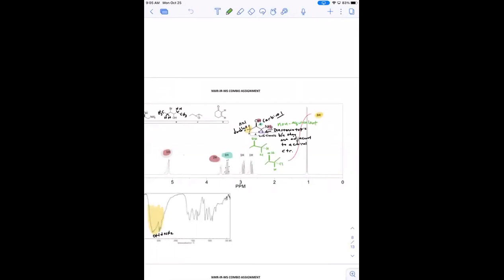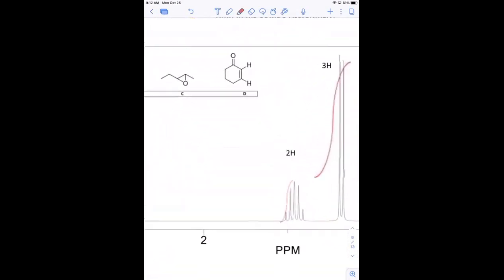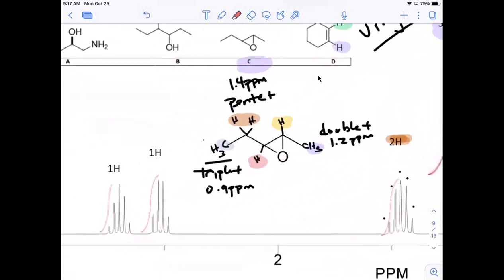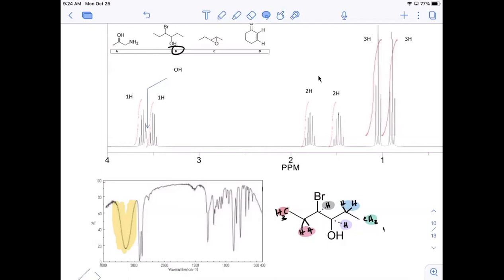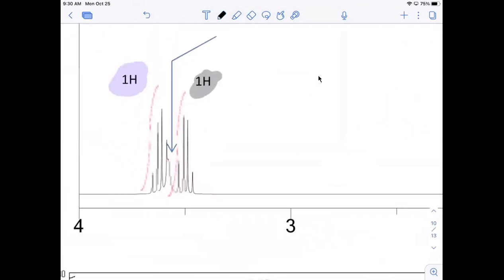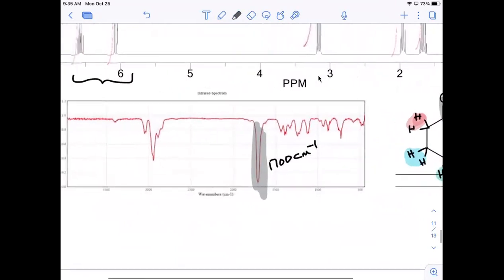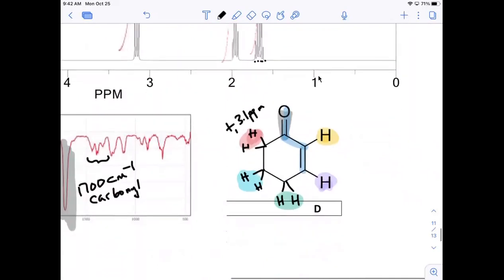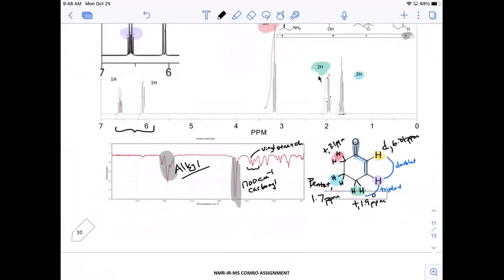CHEM 321 10-25-21 NMR Cont'd